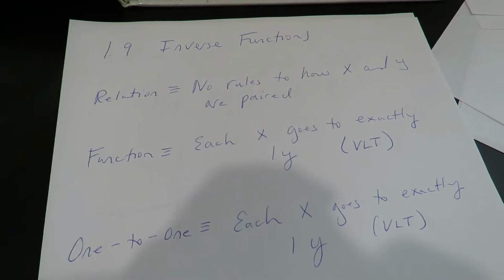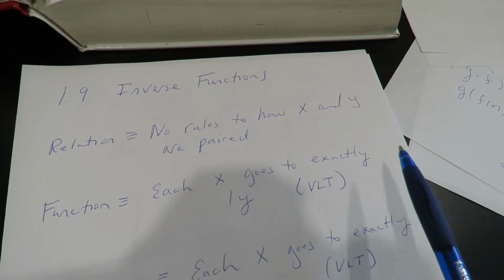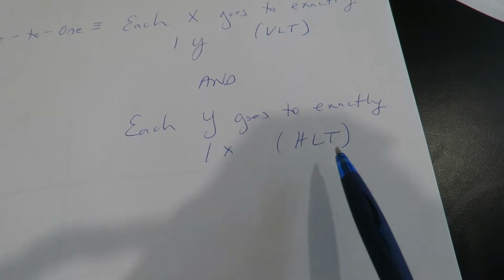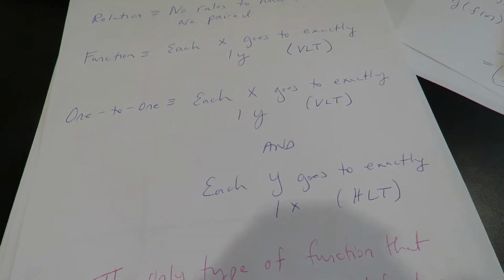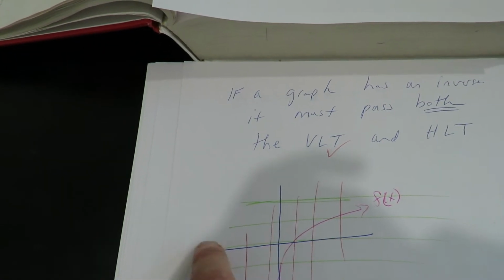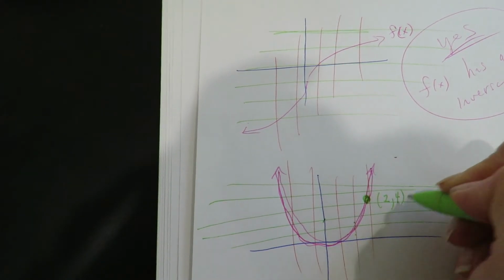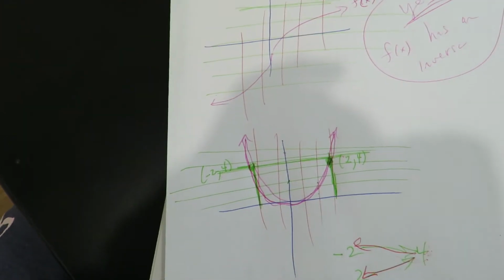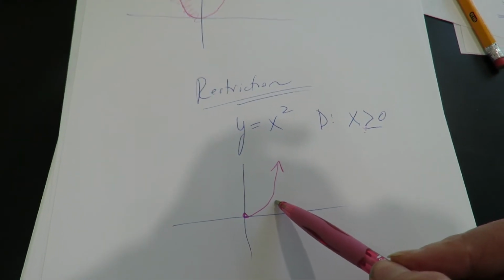(180) Section 1.9- Inverse